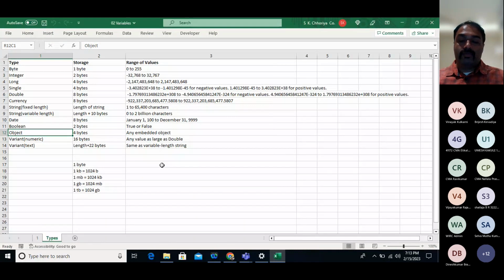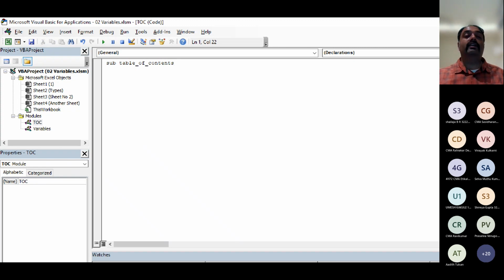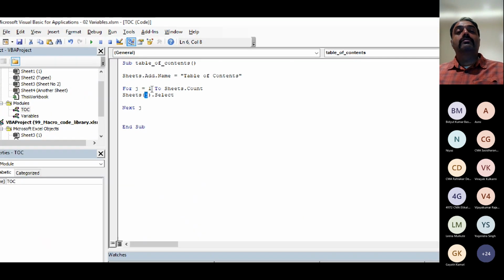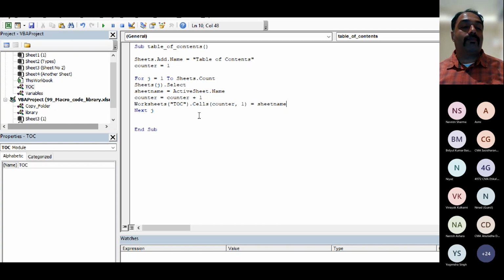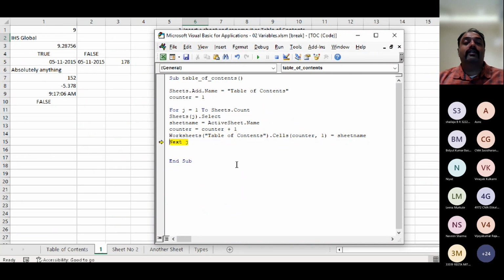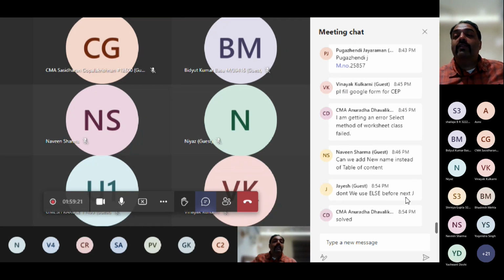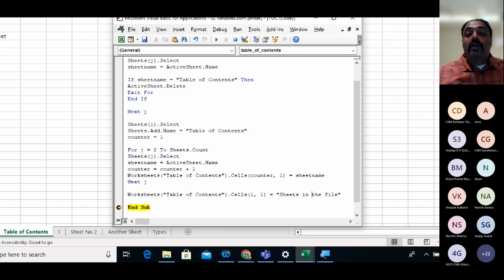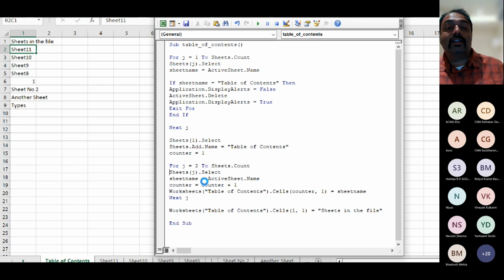Series of Webinar on Excel Macros 15th February 2023